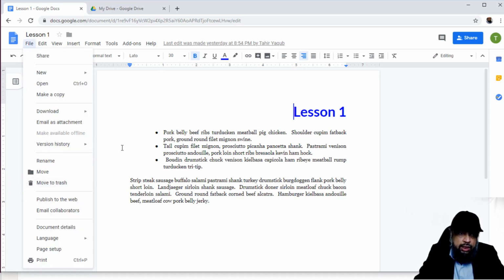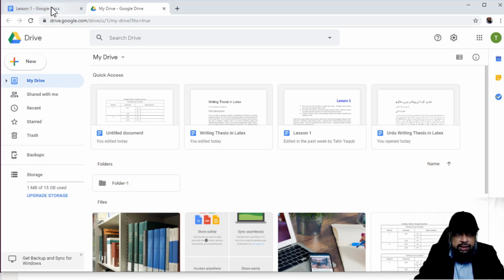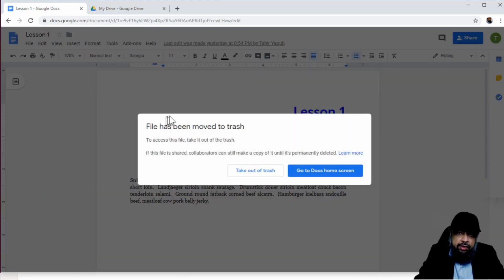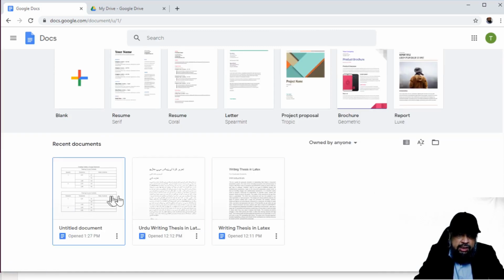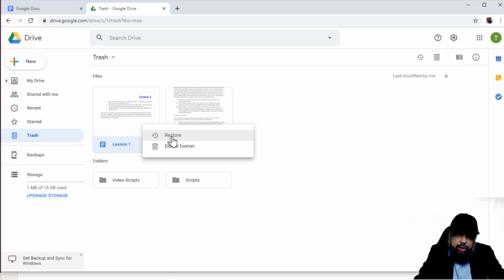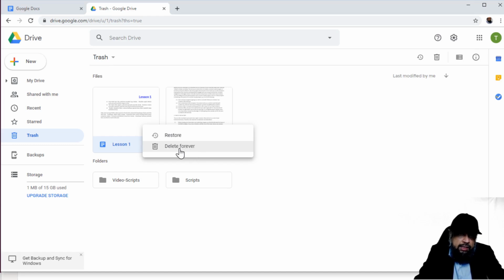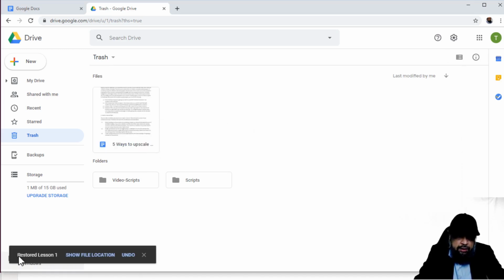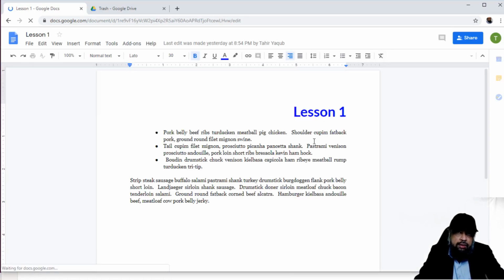Deleting and Restoring a Document in Google Docs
In this video, you will learn, how to delete and/or restore a document in Google Docs. This is a video for Google Docs user who do not know how to delete and restore a Google docs document.